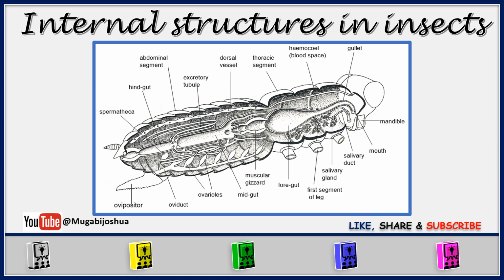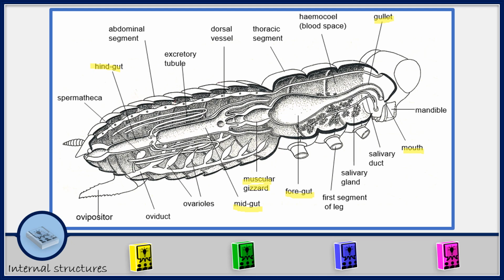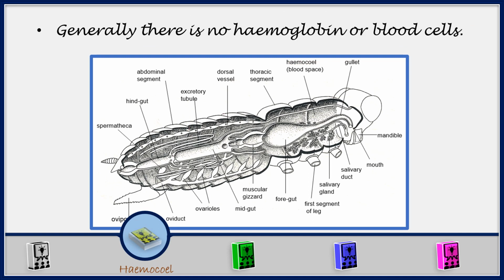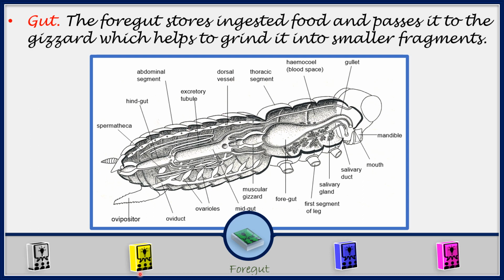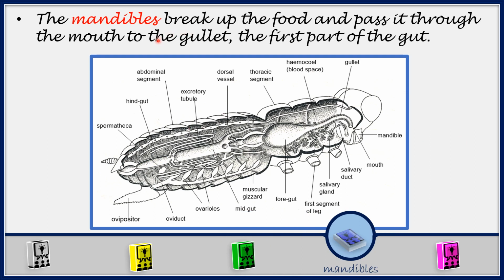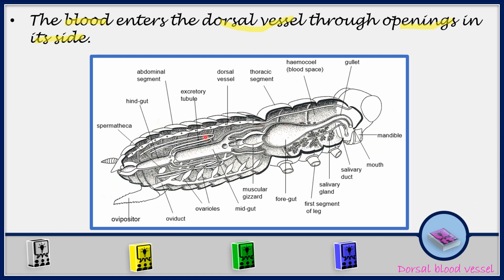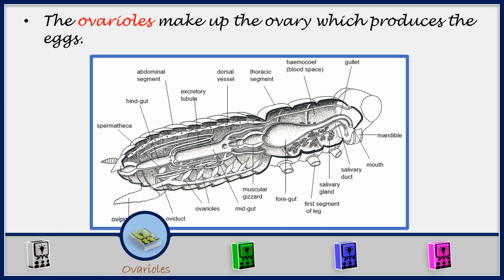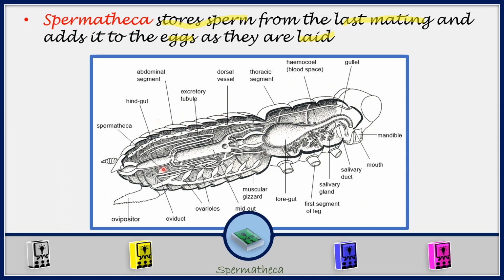Internal Structures Of Insects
Haemocoel. The blood moves freely between the organs carrying digested food and excretory products.